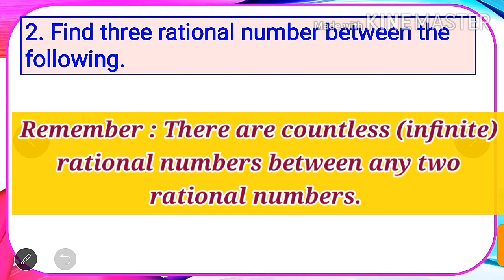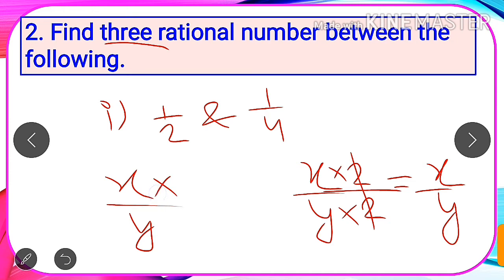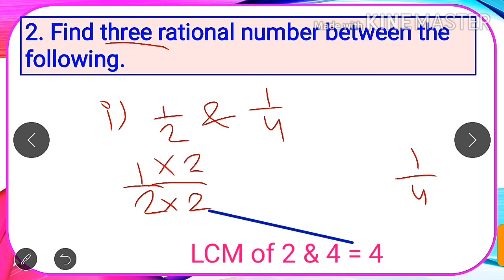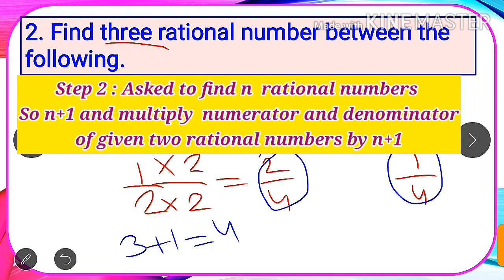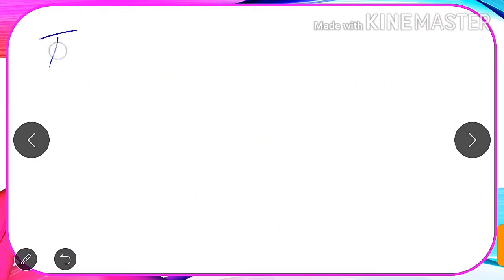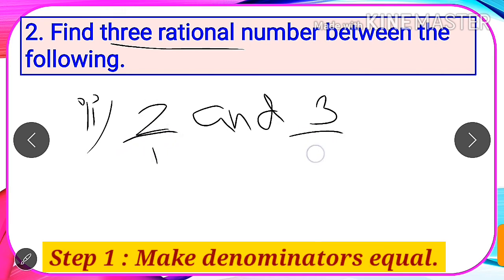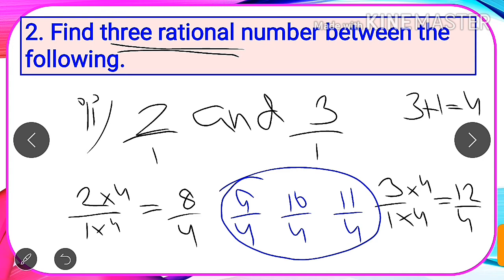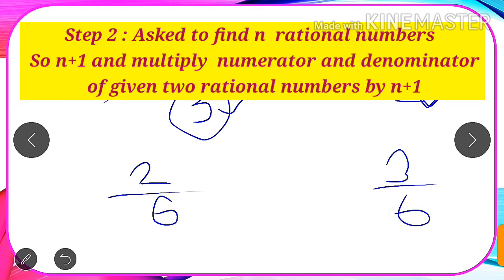How to find more than two rational numbers between two rational numbers || CBSE Mathematics solution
As soon as No Sooner Had No Sooner Did Scarcely Had  Hardly Had Transformation of Sentence part 2👇

Voice change in the easiest way | Zero to Hero | Remember a easy song and solve all types of Questions👇

If you have been benefitted from this video then don't forget to  Subscribe, Share and like our videos.It simply costs nothing for you but your little effort will motivate us to be more helpful in your studies. Let us know about your requirements and doubts too with your valuable comments. We will help you for sure.😊😊😊😊😊

Prudence Coaching